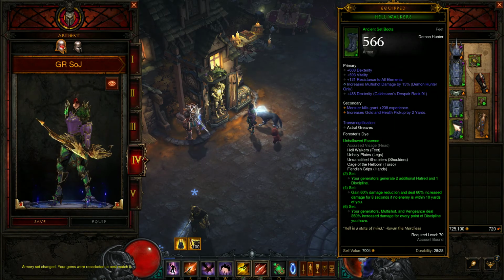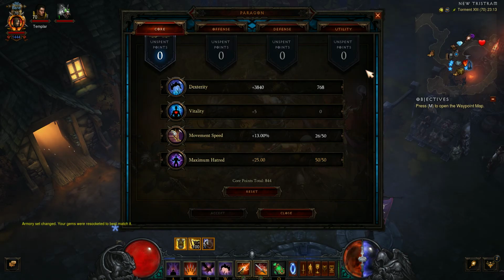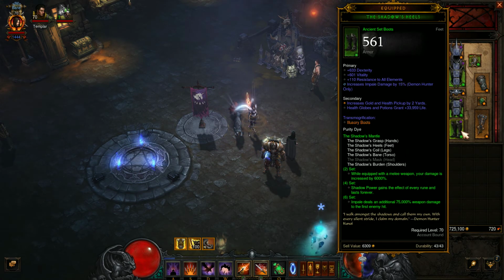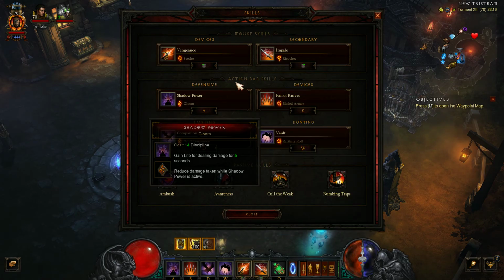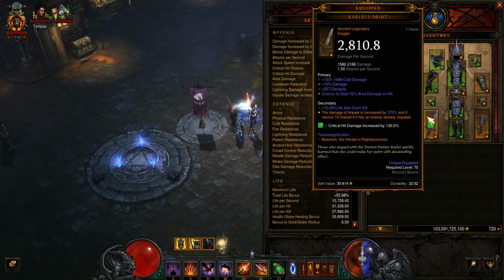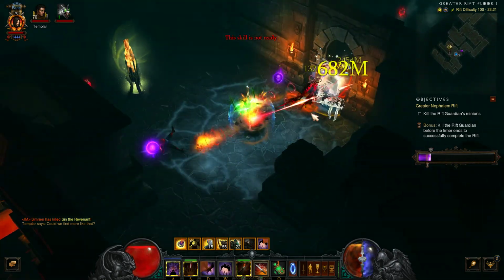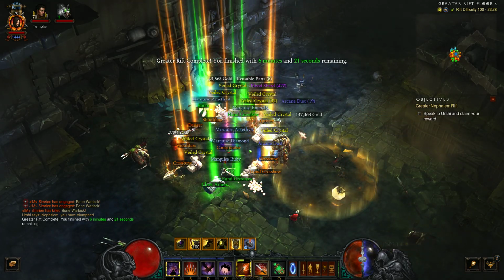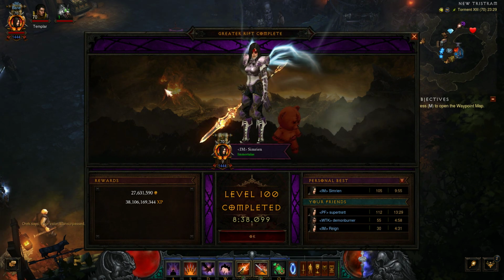Diablo 3 - GR100 - Demon Hunter - Shadow Impale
Diablo 3
Season 16
Demon Hunter
Shadow Impale
Greater Rift Push Build